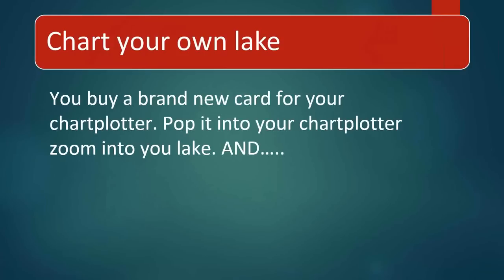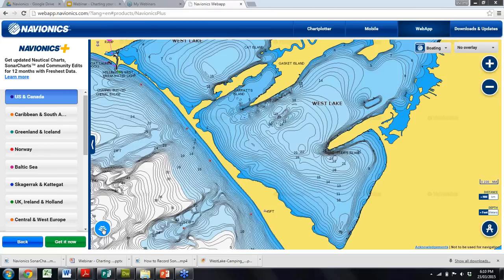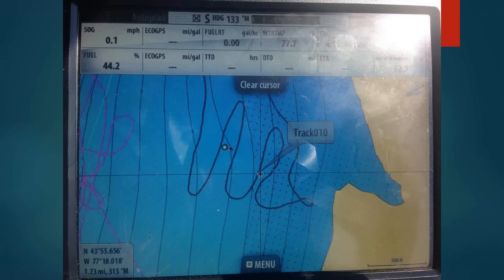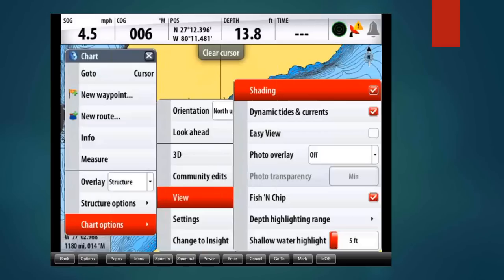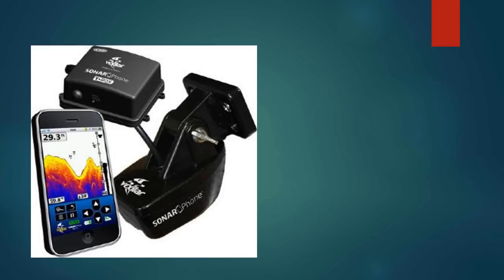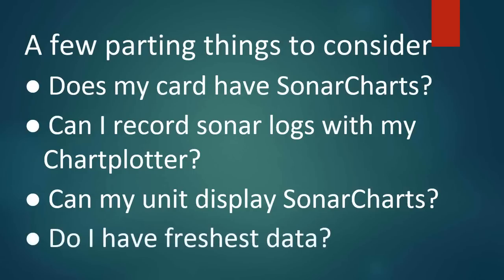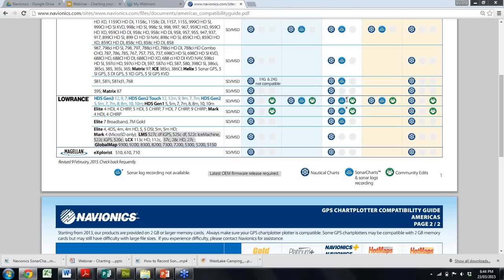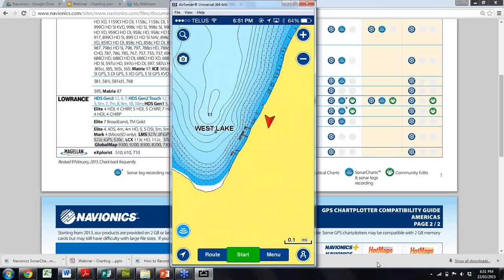Webinar: "Chart Your Own Lake" with Scott Walcott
Navionics Marine Specialist Scott Walcott reviews SonarCharts™ and how it gives users a dynamic community based layer that can be easily modified by submitting sonar logs.